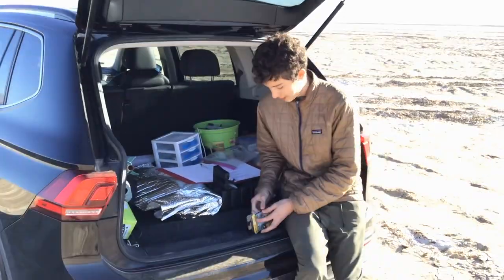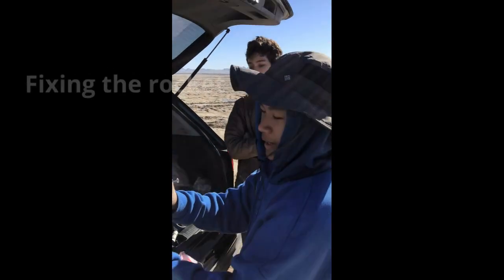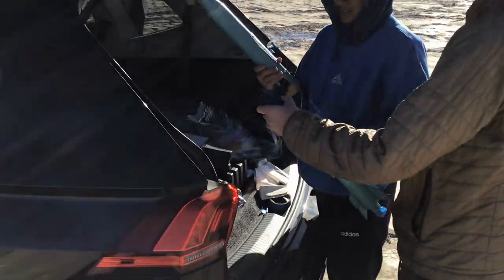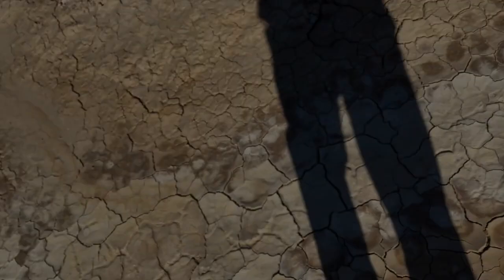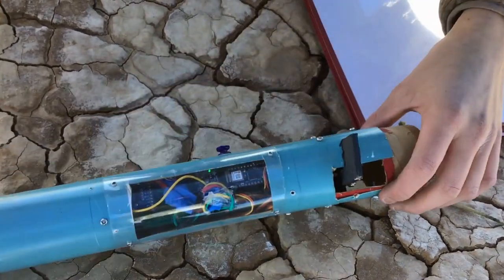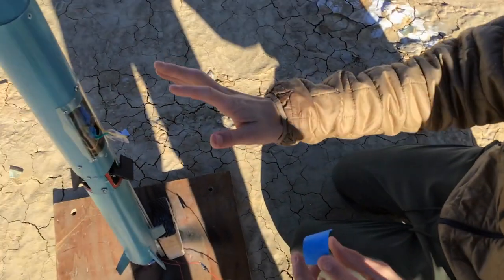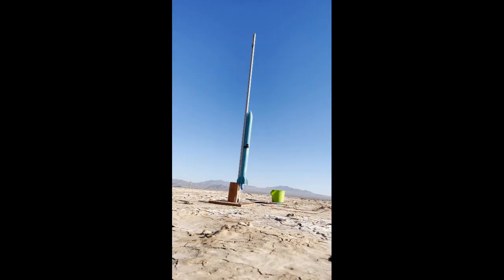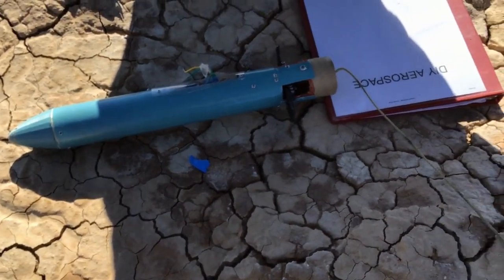Model Rocket Explosion! TARC launches 1 and 2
Hello everyone!
These are the first two flights of our TARC rocket(Team America Rocketry Challenge). The first failed because the motor went up into the parachute compartment and separated the sections on the pad. Luckily we were able to fix the rocket and launch again. This time things went a lot better and we got data back from the rocket.
If you enjoy and want to support consider checking out my online store where you can buy your own model rockets.